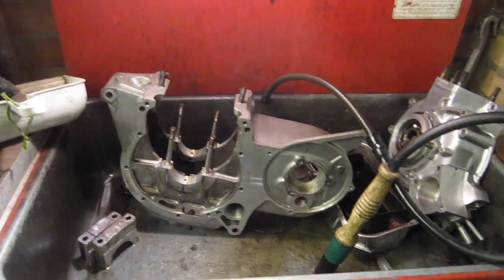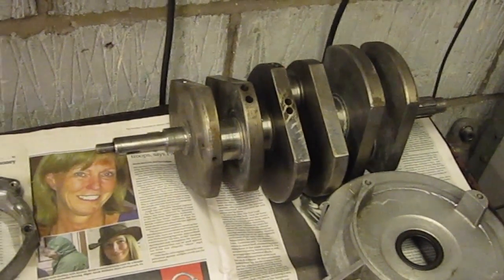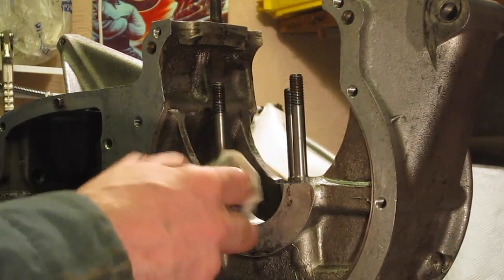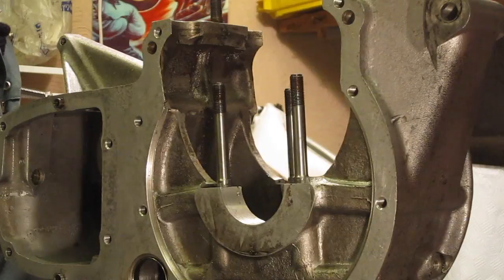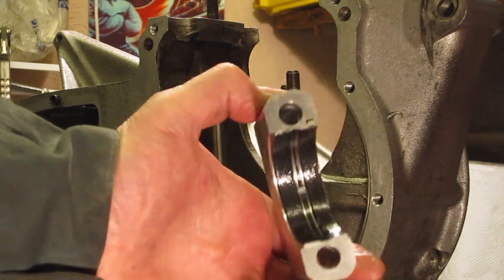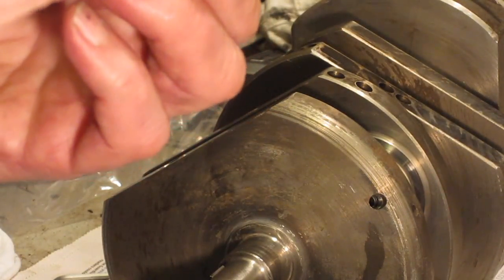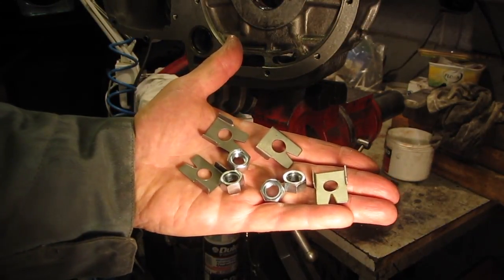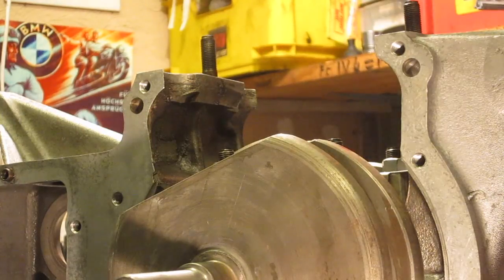Trident: Checking and Refitting the Crankshaft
This video is about Checking and Refitting the Crankshaft